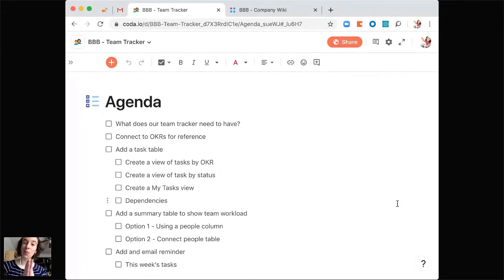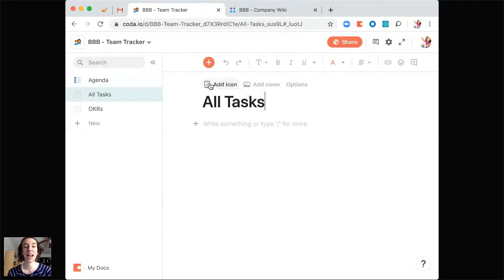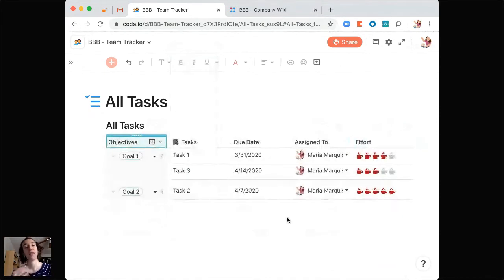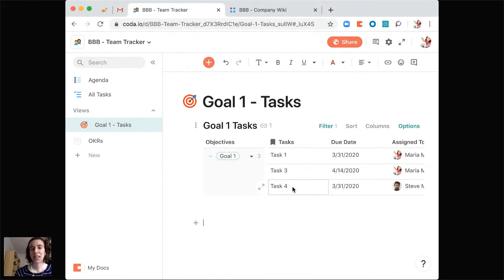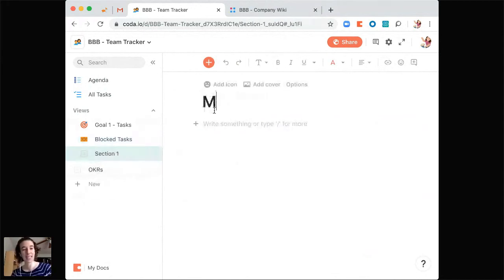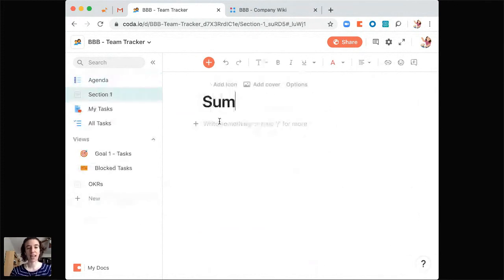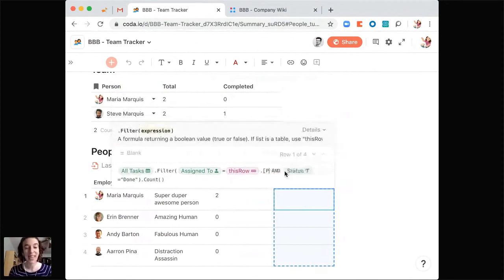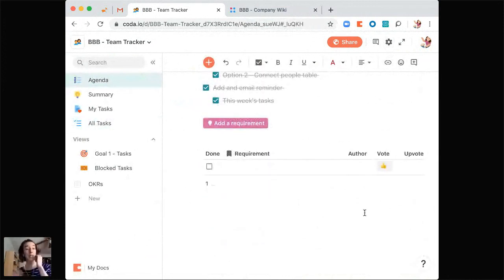Tracking team tasks and OKRs in Coda | Business in a Box (Live stream)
In this series, Coda Educator Maria shows you how to create your basic systems in Coda. Today we have not one but two reinforcing systems: Team Tasks and OKRs.

Coda is a new doc for teams. People have made Coda docs that do everything from launch products, to scale small businesses, to help them study for tests. What will you Coda?